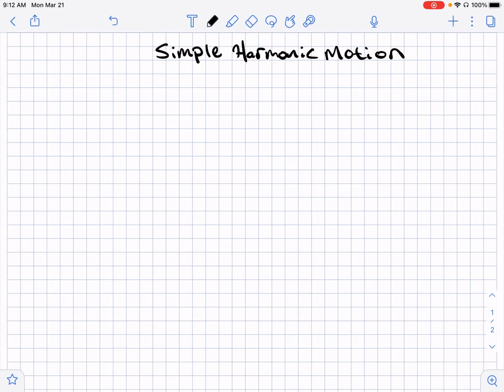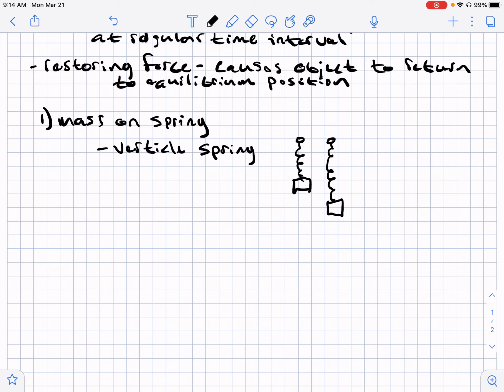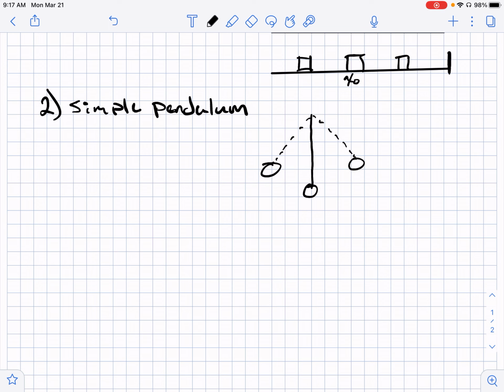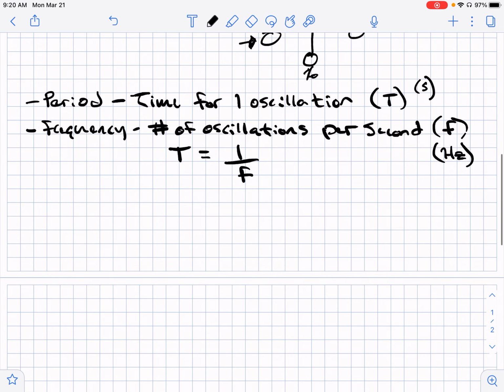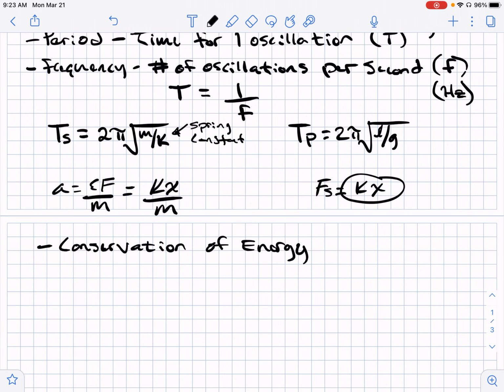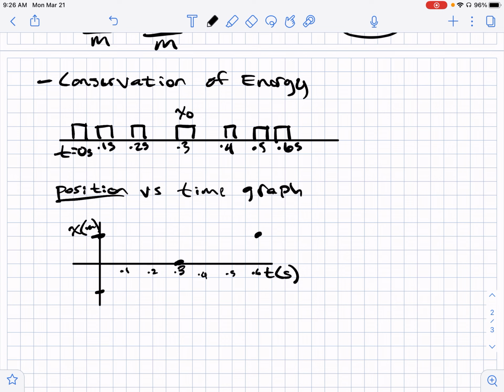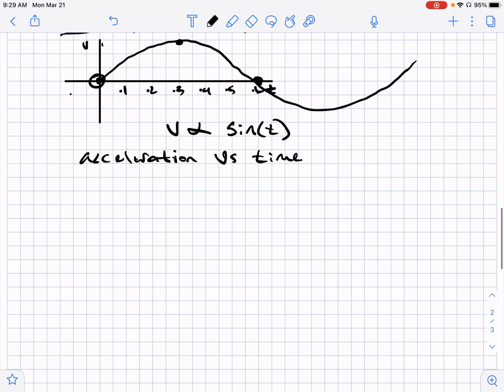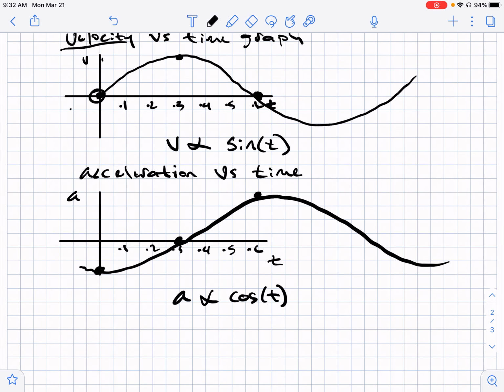Simple Harmonic Motion